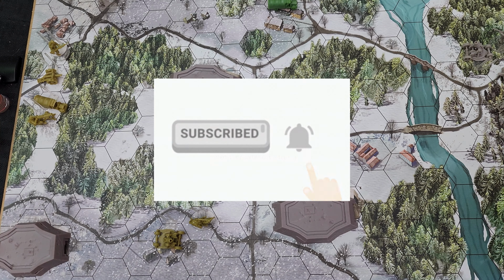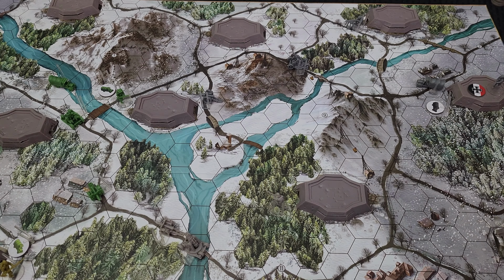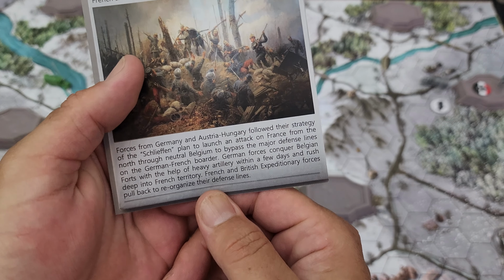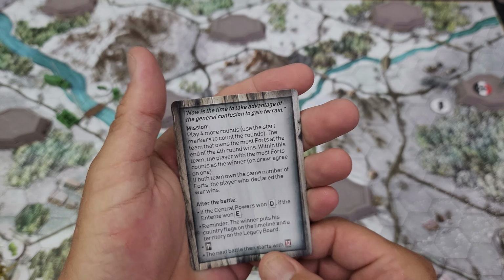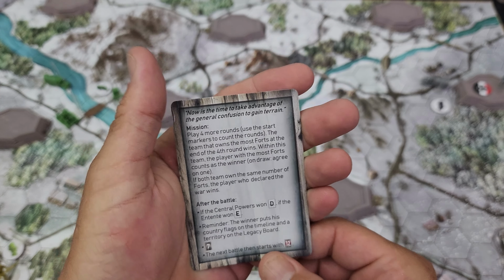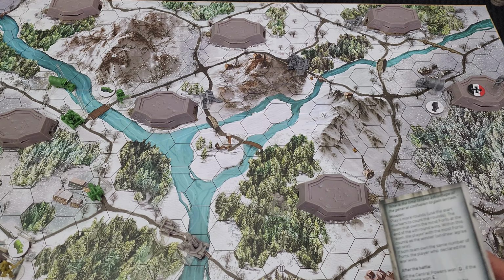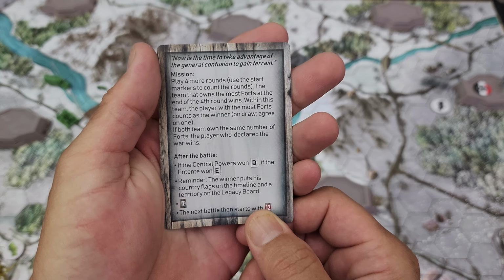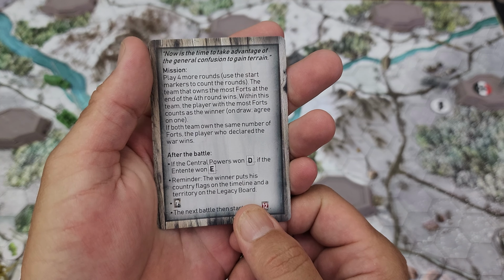Trench Club Legacy Gameplay Part 1